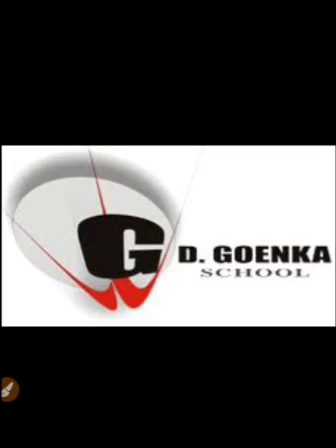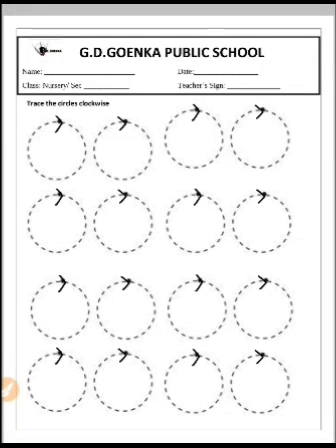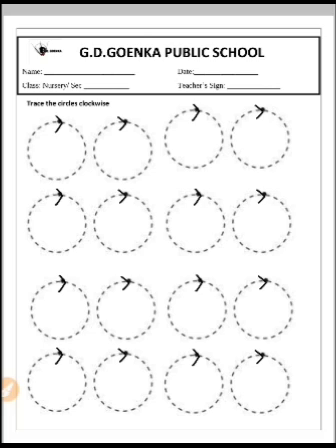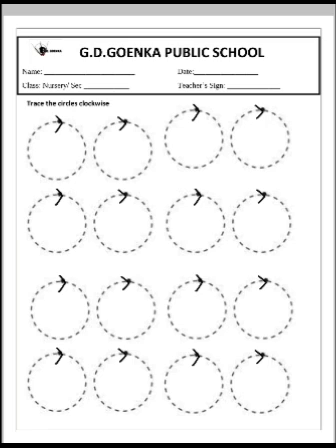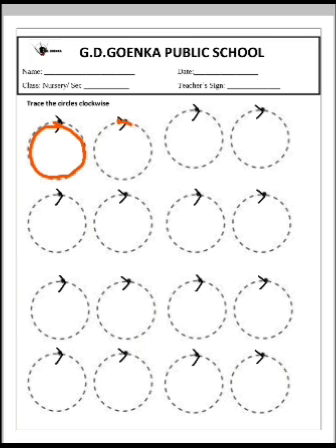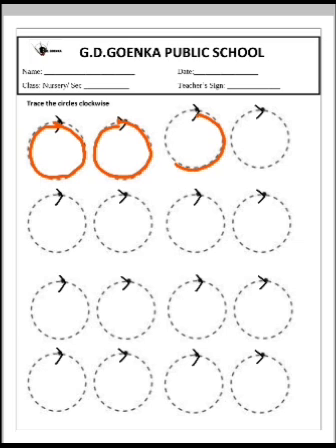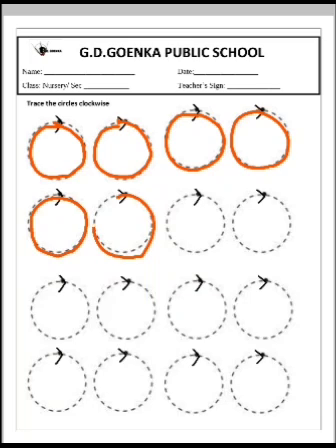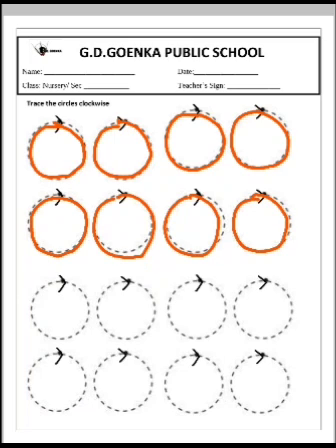Grade Nursery English Dated 17 04 2021